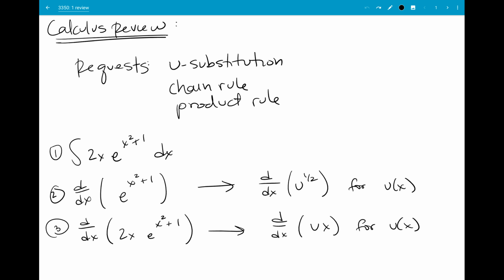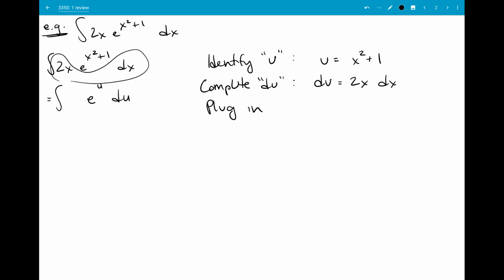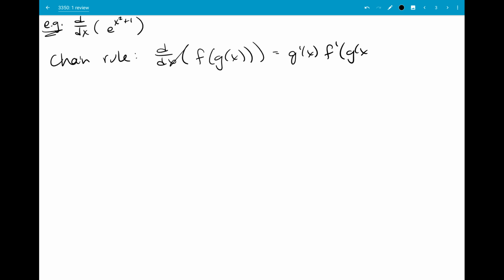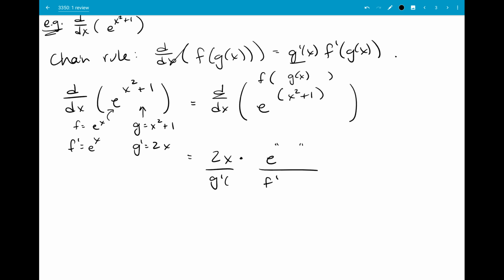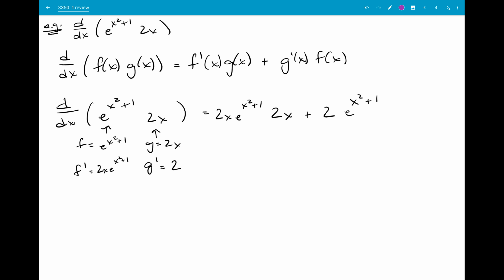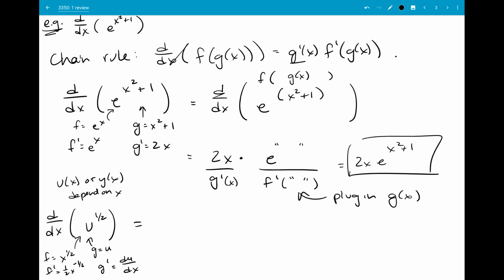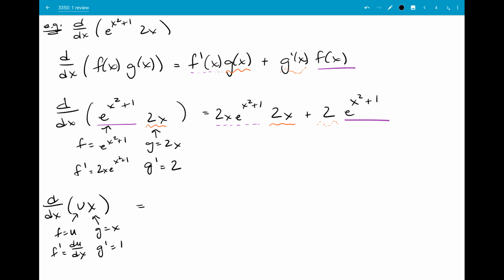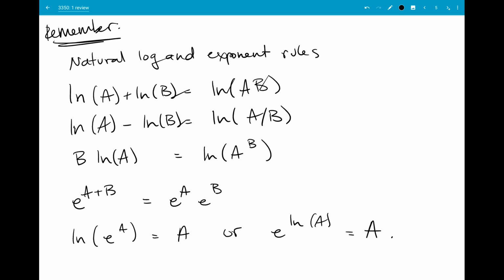Calculus review - usub, product, and chain rules